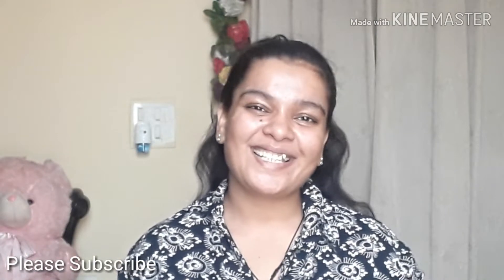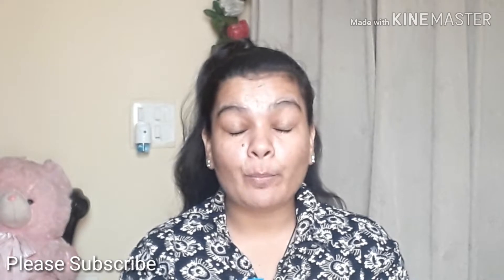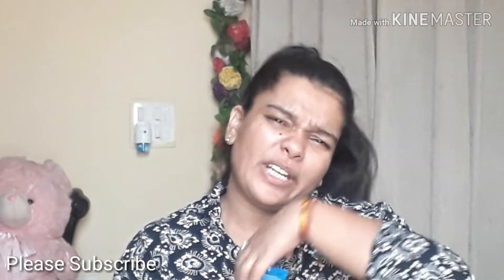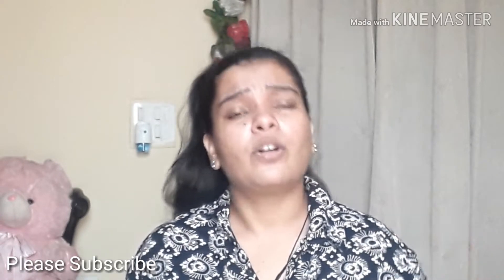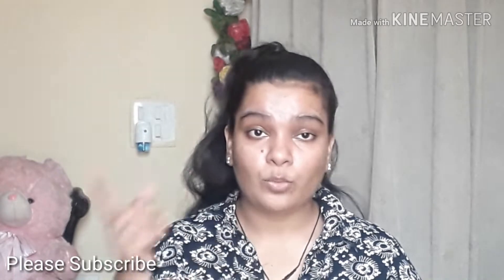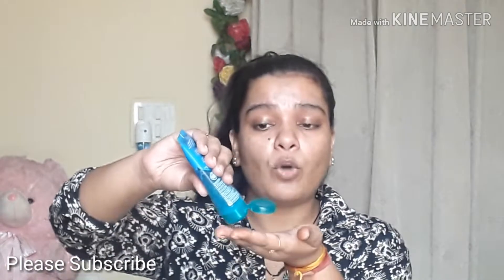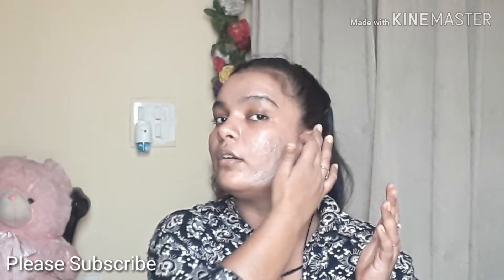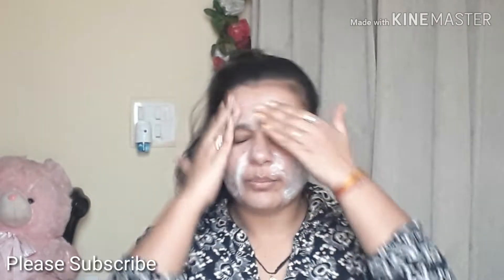How to use face wash for BEST RESULTS!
Stay tune to my channel

Love
Xoxo
Sandhya Singh